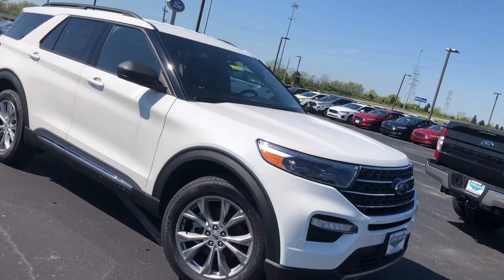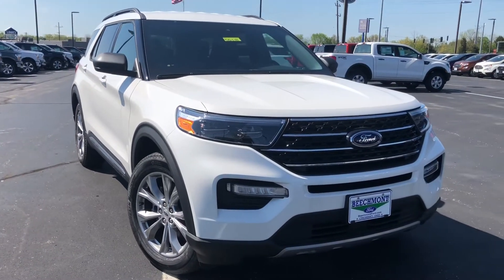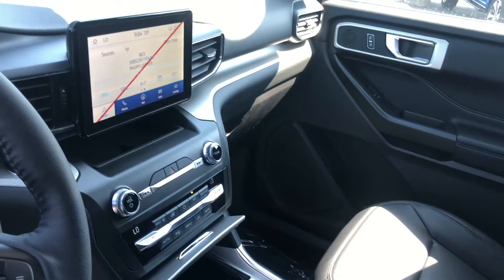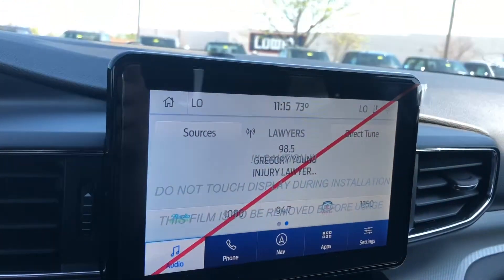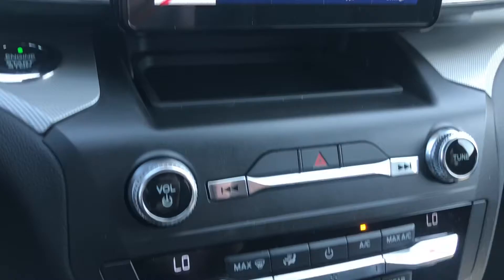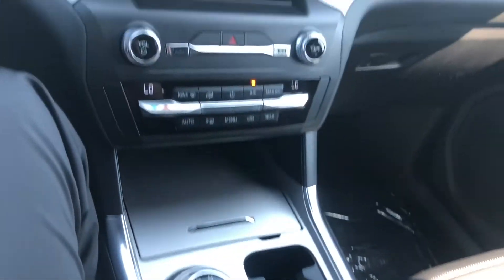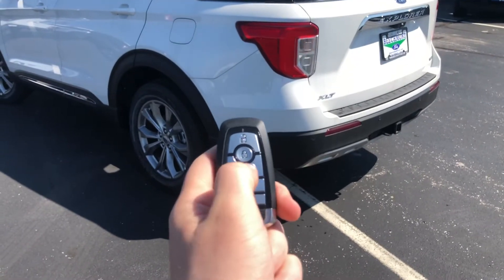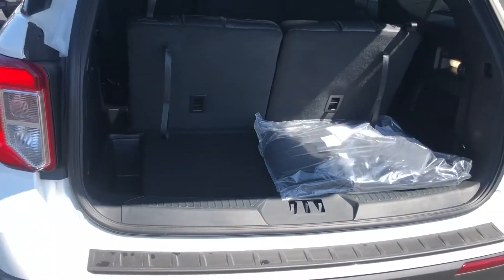2020 Ford Explorer for Marc and Sarah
2020 Ford Explorer for Marc and Sarah